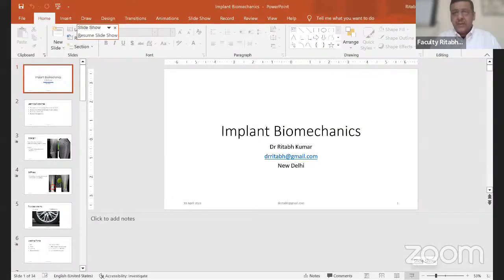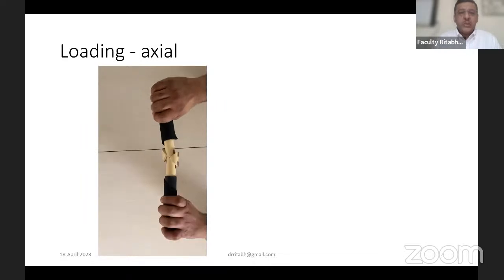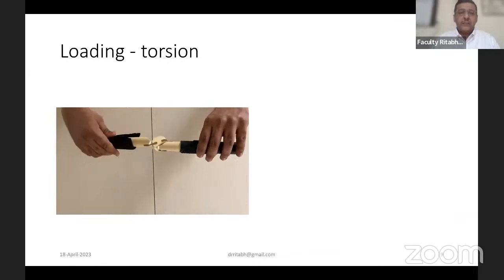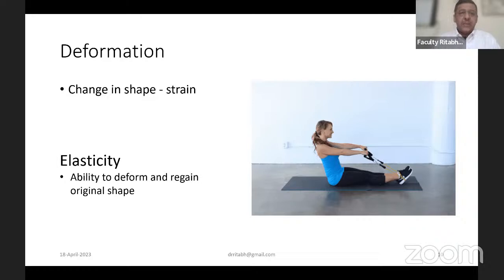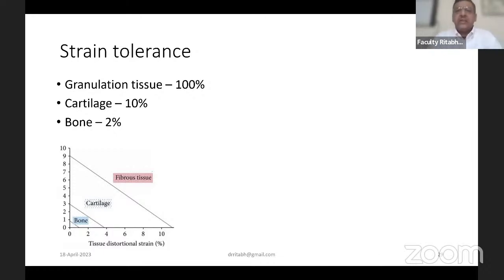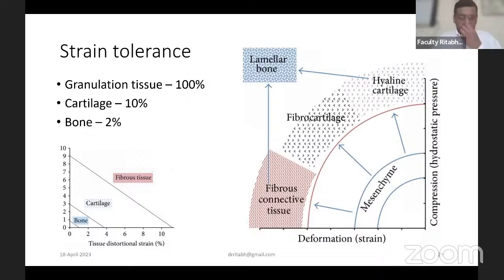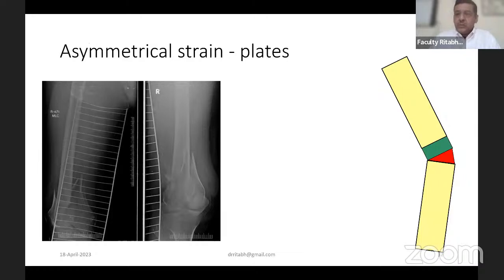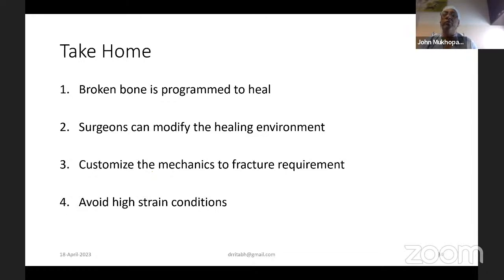OREF Web-class for Orthopaedic Postgraduates Basic Biomechanics of Orthopedic Implants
OREF Web-class for Orthopaedic Postgraduates on OrthoTV

TOPIC: Basic Biomechanics of Orthopedic Implants

 Date : 18April, Tuesday ,2023
Timing : 7:00PM,  India

Speaker: Dr Ritabh Kumar
Faculty: OREF India,
Sr. Consultant cum Chief of Trauma Services Orthopaedic,
Indian spinal injury centre, New Delhi, India.

  Dr John Mukhopadhaya
Chairperson: OREF India
Director-Orthopaedics, PARAS HMRI Hospital, Patna, India

Convenor & Secretary OREF- India: Dr Janki Sharan Bhadani

Orthopedics Research and Education Foundation- India, Member Secretary: Dr. D. K. Taneja.

Media Partner : OrthoTV